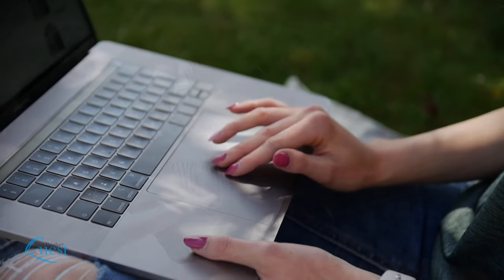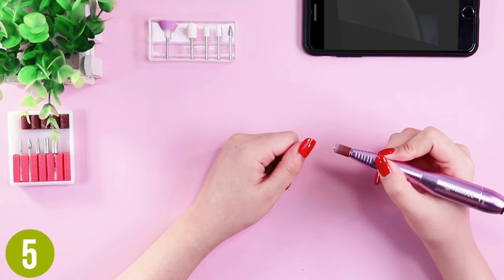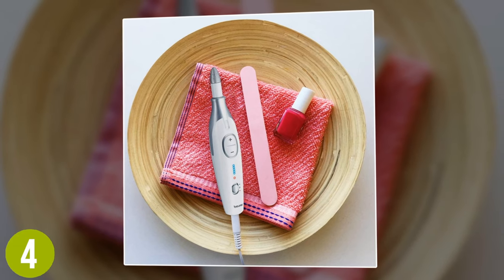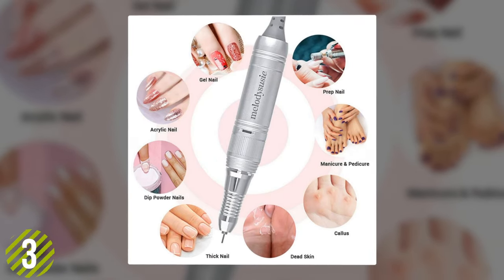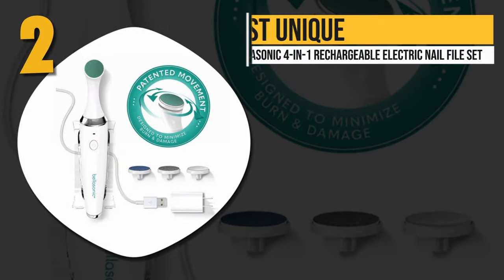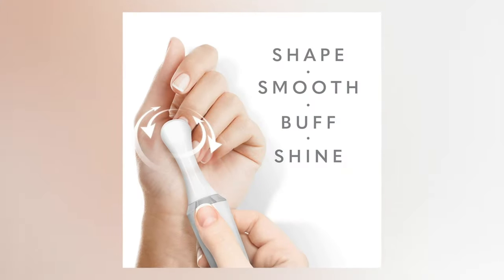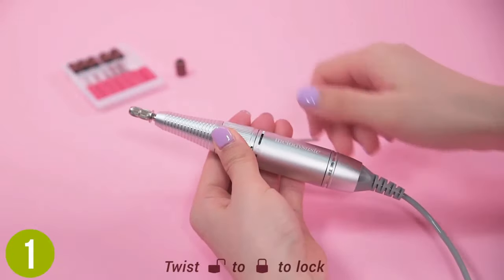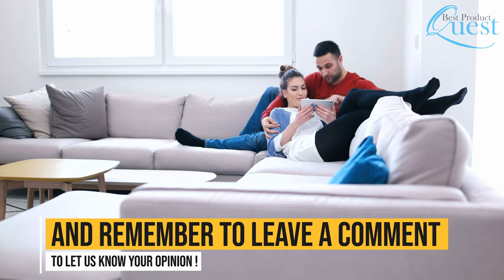Best Nail Drill | Top 5 Best Electric Nail Files & Nail Drills for Home Use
Links to each nail drill in this video:👇

5. BEST BUDGET
AIRSEE Portable Electric Nail Drill Kit

4. MOST PRACTICAL
Beurer MP42 11-piece Professional Manicure & Pedicure Nail Drill Kit

3. BEST CORDED
MelodySusie Scarlet 30000 rpm Professional Nail Drill

2. MOST UNIQUE
BELLASONIC 4-in-1 Rechargeable Electric Nail File Set

1. BEST OVERALL
MelodySusie Scamander Nail Drill

Best Nail Drill | Top 5 Best Electric Nail Files & Nail Drill Machines for Home Use Review

Everyone wants great looking nails, but it isn’t always convenient or even possible to book a manicure or pedicure at the salon. Luckily, with a basic kit and the right nail drill, doing your nails at home can be fun and have impressive results. We consider quality, features, and value when narrowing down the best choices possible and bring you our top five best nail drills.

With the best nail drill, you can enjoy salon-quality results from the comfort of your own home.

If you want the option to skip the salon while keeping your nails looking great at home, one of these electric nail files is sure to meet your needs.

Look above for links to more detailed info on each of these items.

Category: nail grinder for humans